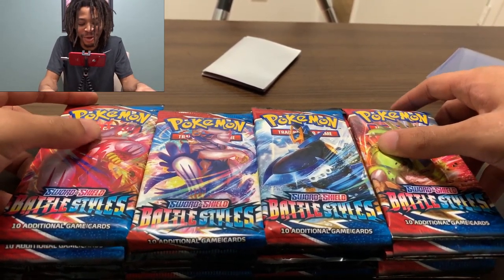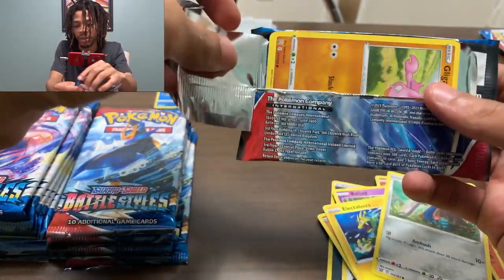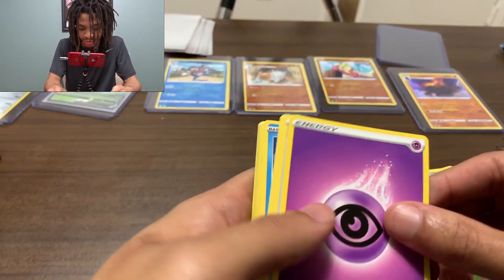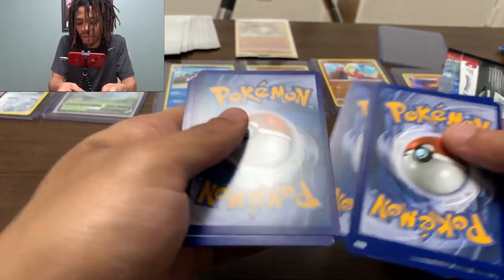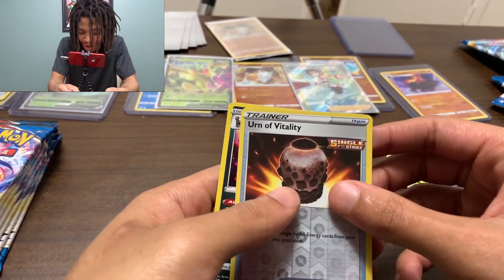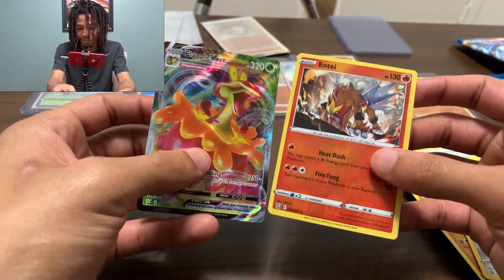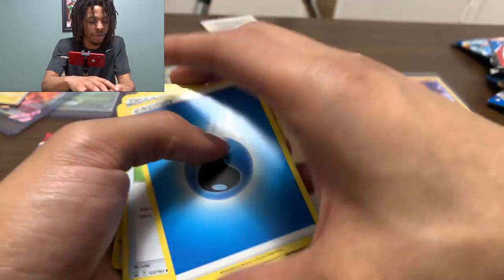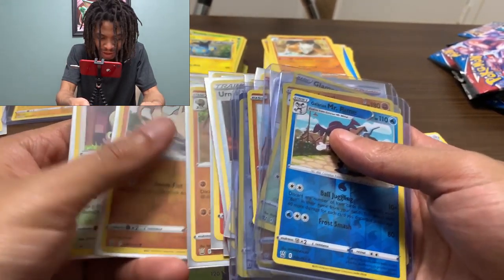Pokémon Battle Styles Opening (HOT FIYA)